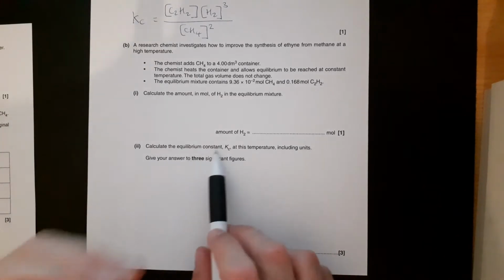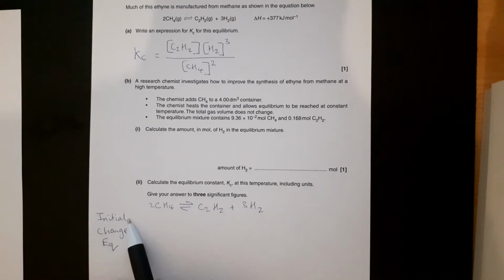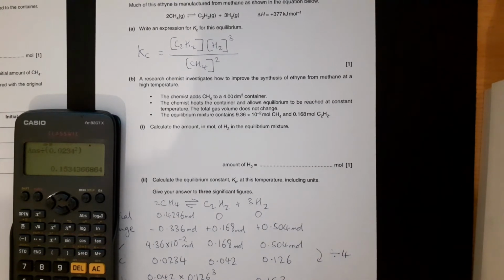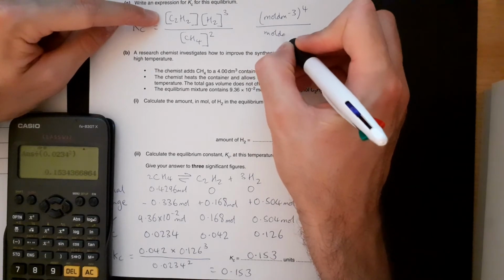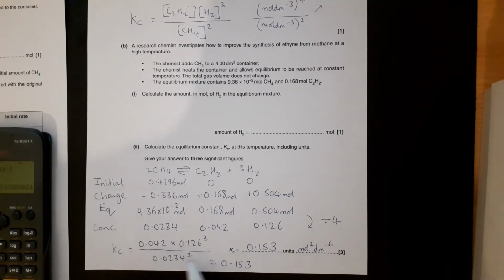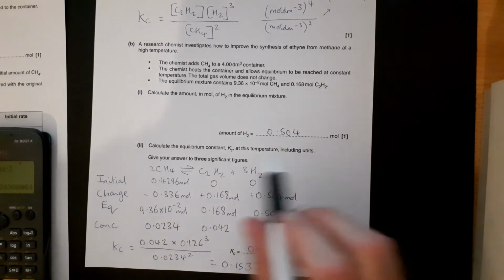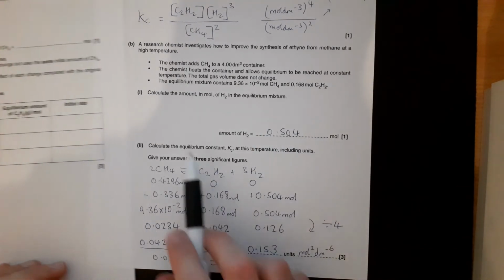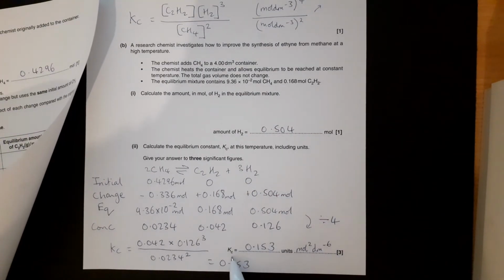19.1 The equilibrium constant Kc - part 3